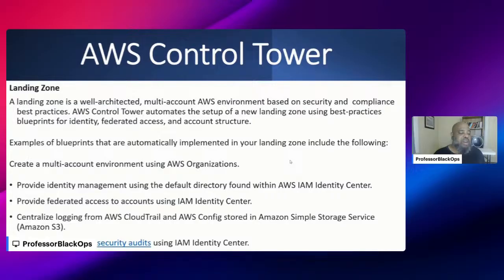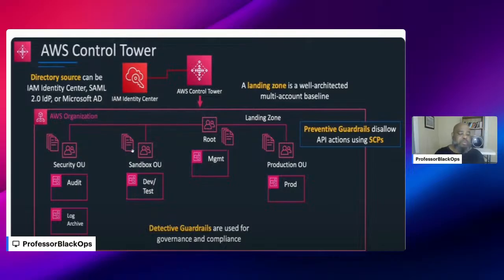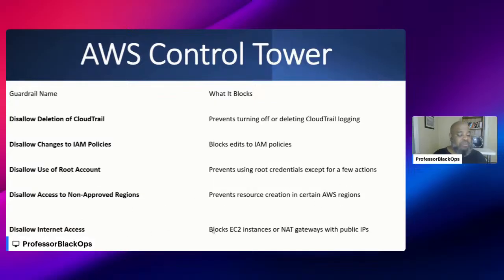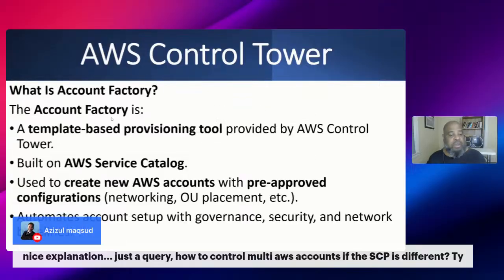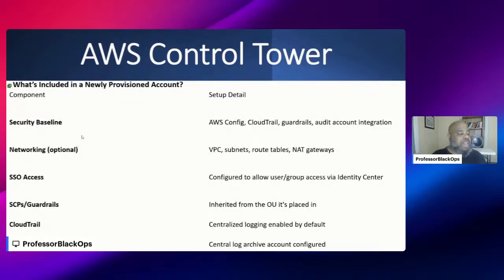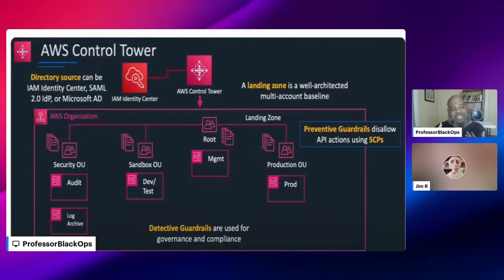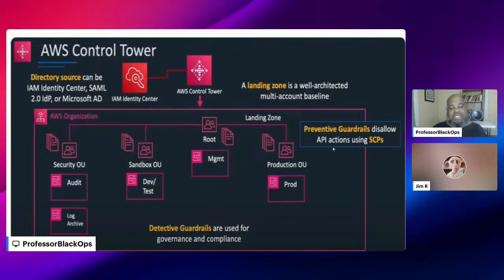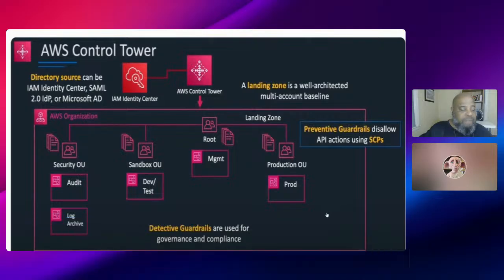GRC - AWS - AWS Control Tower - NIST 800-53R5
AWS Control Tower is a managed service that simplifies the setup, governance, and management of a secure, multi-account AWS environment based on best practices.
Landing Zone Setup Automated creation of multi-account architecture (includes core accounts like Log Archive and Audit).
Account Factory Self-service provisioning of new AWS accounts with pre-set policies.
Guardrails Pre-configured preventive (SCPs) and detective (AWS Config rules) controls.
Organizational Units (OUs) Group accounts into OUs for governance and policy management.
Centralized Logging & Monitoring Sends logs and audit trails to central accounts for compliance.
IAM Identity Center (SSO)